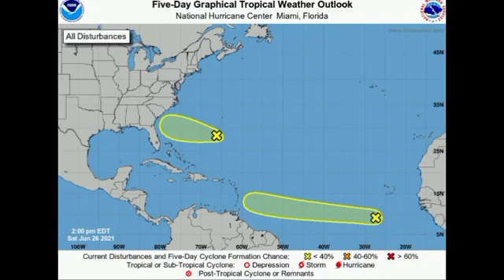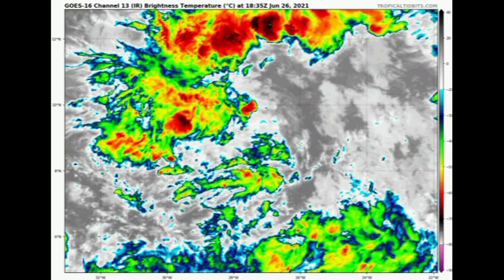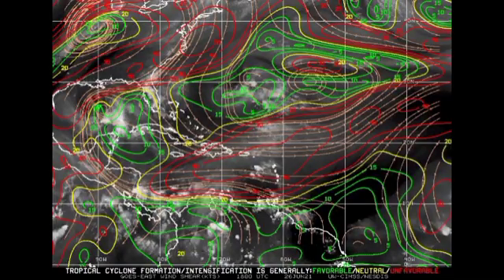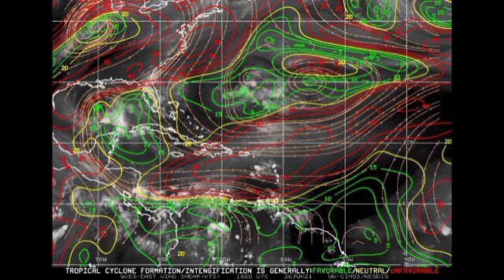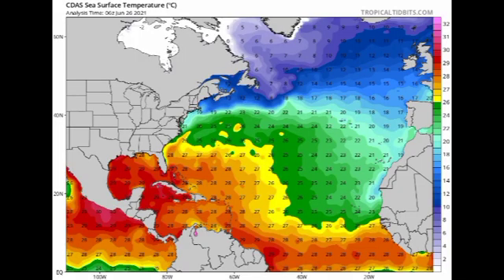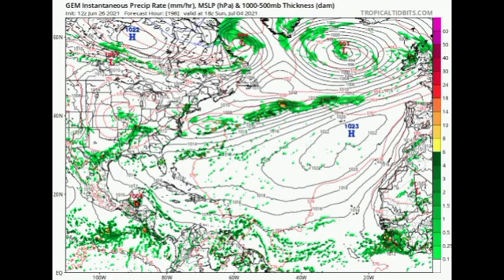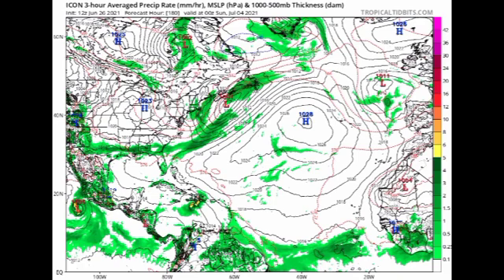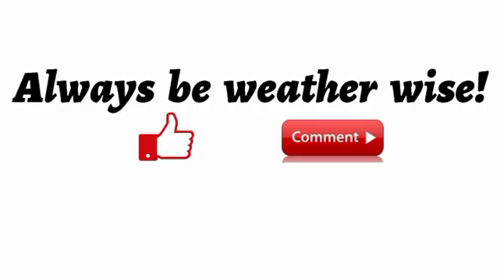Tropical wave (95L) given higher chance to form • New tropical disturbance headed to U.S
Hello guys, this video gives you the latest on a new tropical disturbance that is going to be headed to the southeastern portion of the United States as we head into the early part of the new week as well as Invest 92L that is going to be headed to the Caribbean. Could we have two tropical cyclones this coming week? This video covers all that you need to know on the tropics.